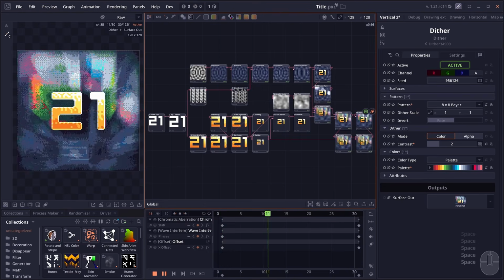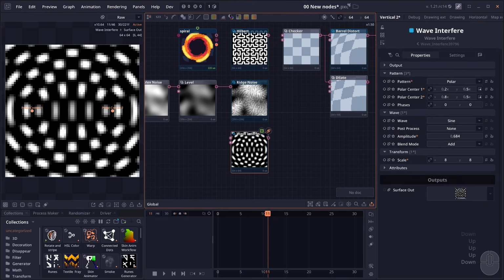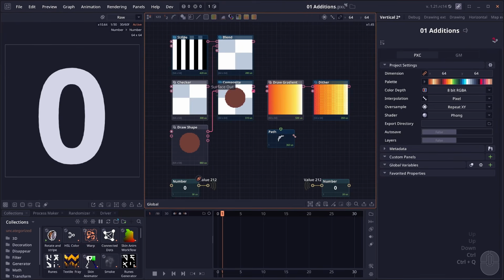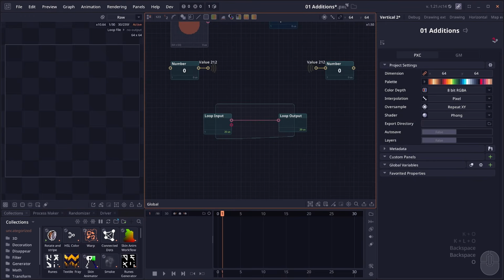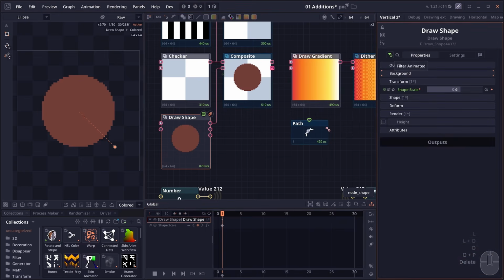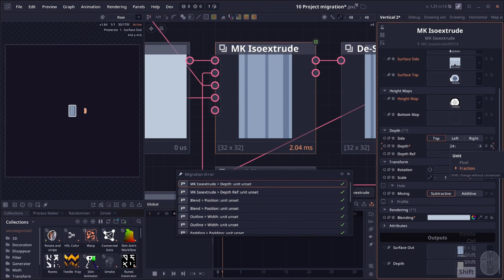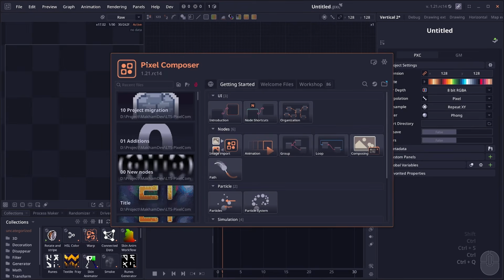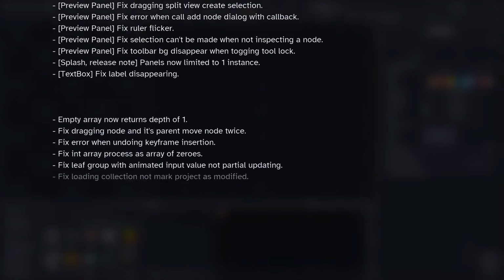What's new in Pixel Composer 1.21.0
Pixel Composer 1.21.0 stable is finally here. A wrap up of 5 months of work since the 1.20.0 stable release.